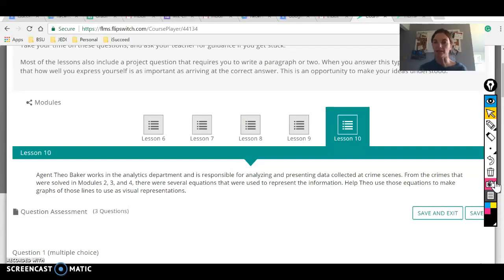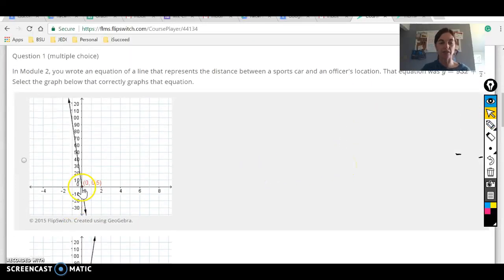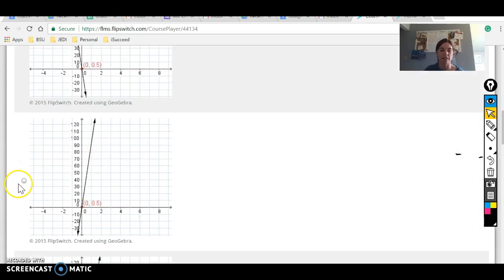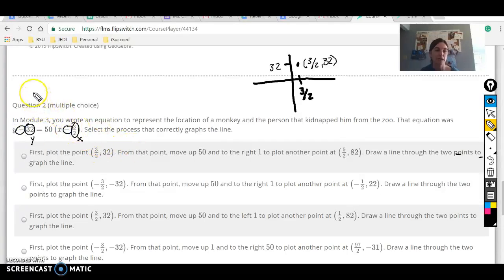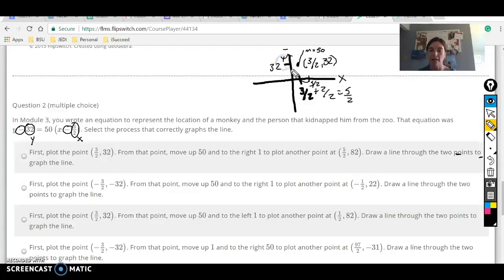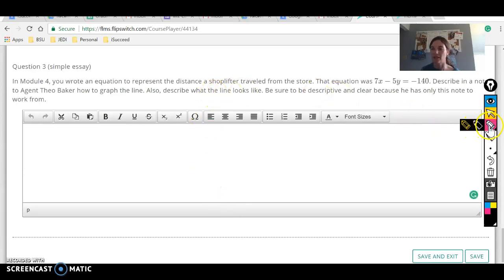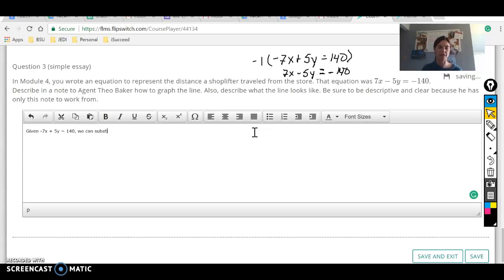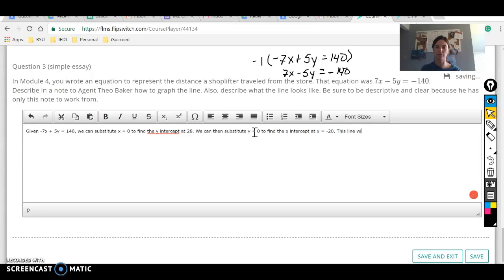Algebra 1A Project 2 Lesson 10